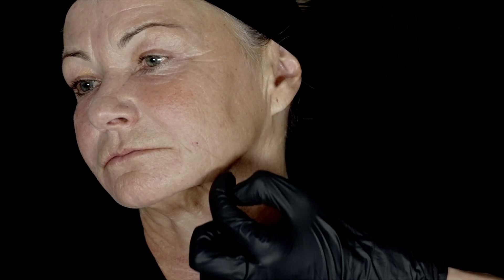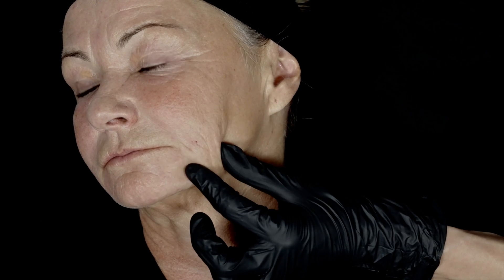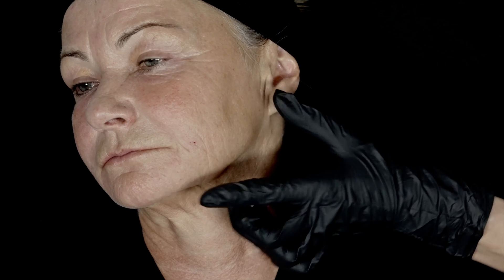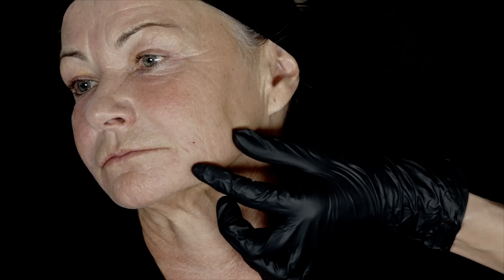Casos prácticos de Juvenus en Facial